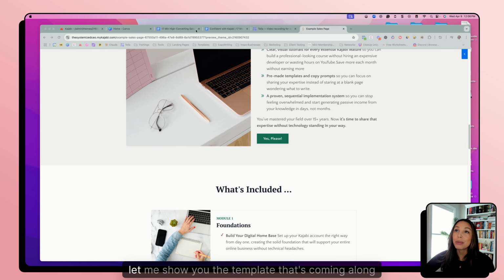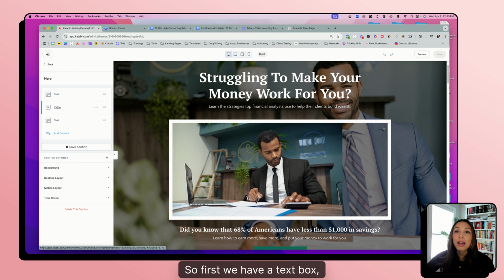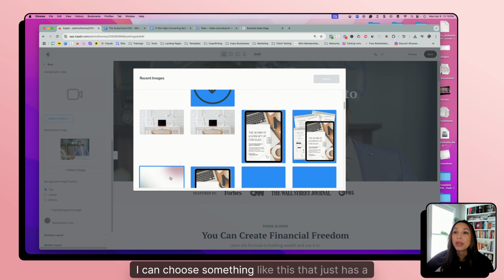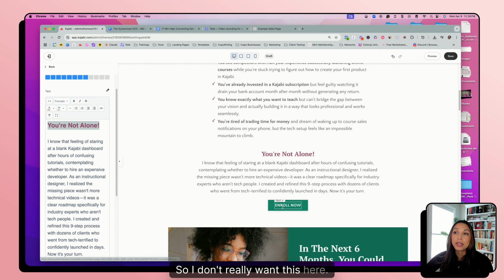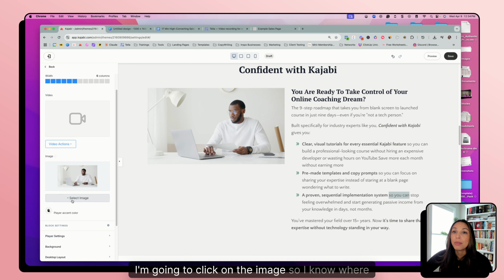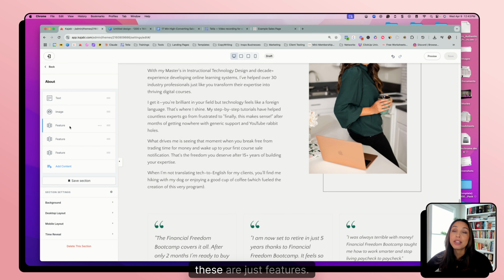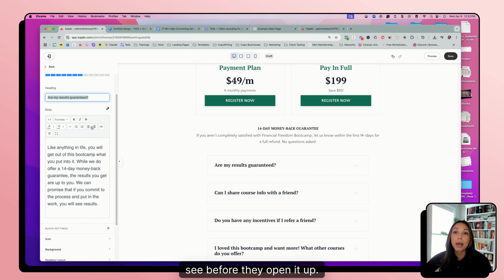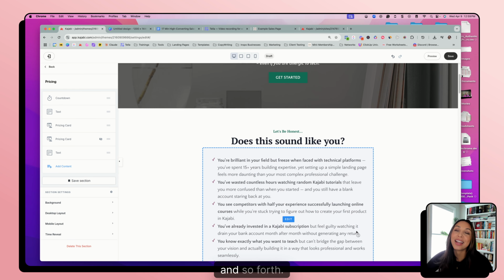Design a HIGH-CONVERTING Sales Page in Kajabi SUPER FAST!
Want to create a high-converting sales page in Kajabi fast? In this video, I'll show you how to build a sales page that drives results in no time! From choosing the right template to writing compelling copy, I'll cover everything you need to know to create a sales page that converts like crazy. Whether you're a beginner or an experienced marketer, this video is perfect for anyone looking to boost their sales and grow their business.